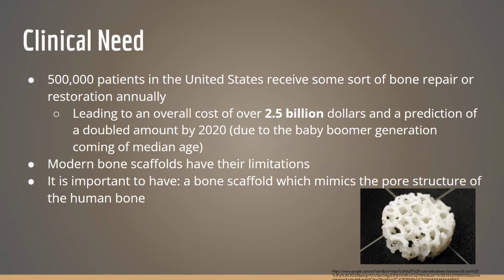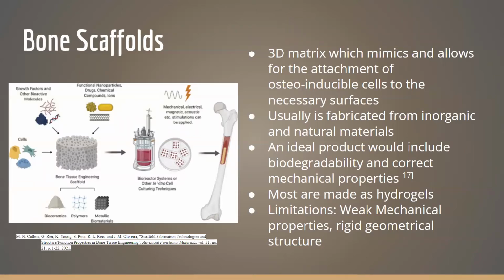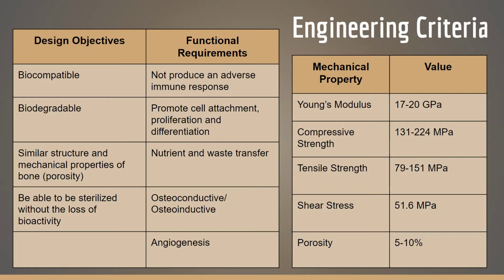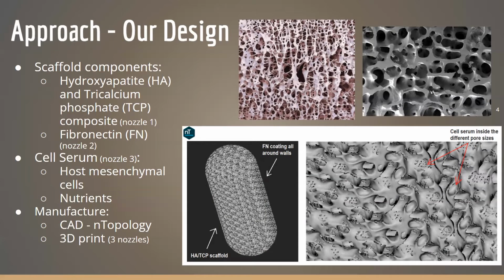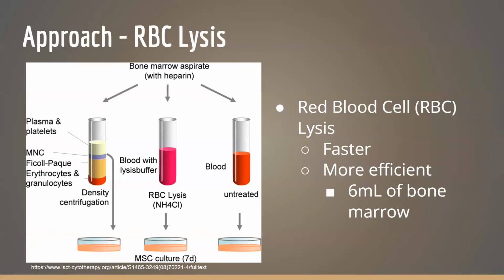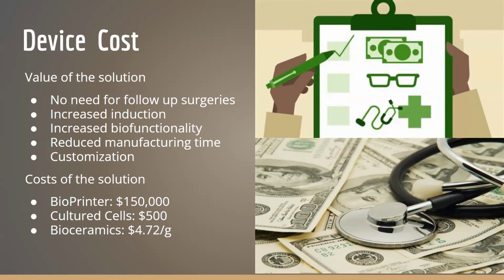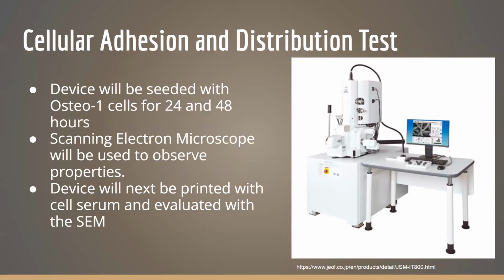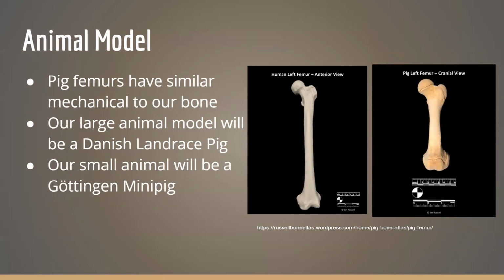BME 4828 Final Presentation Team #07